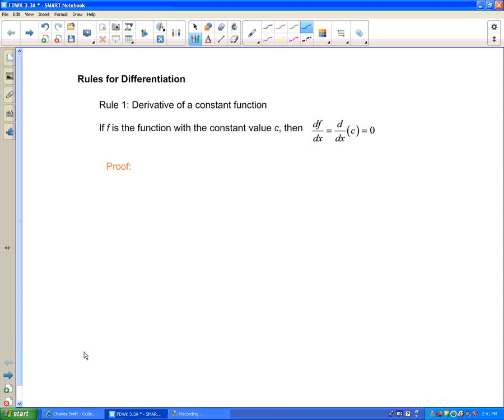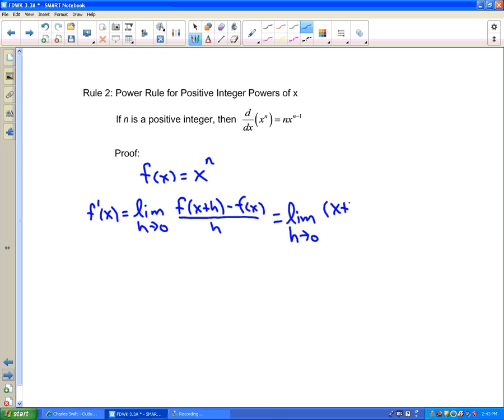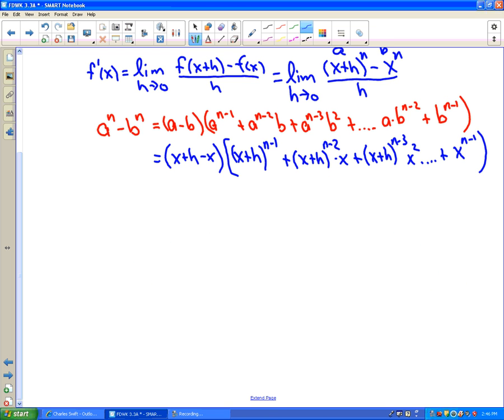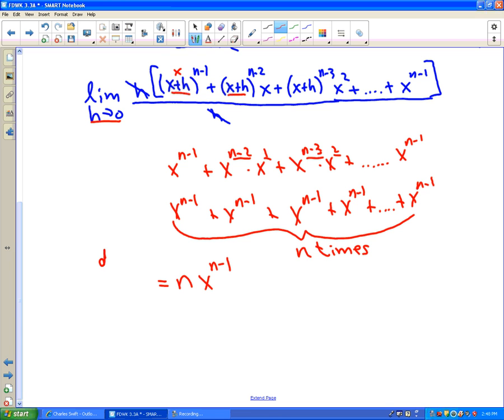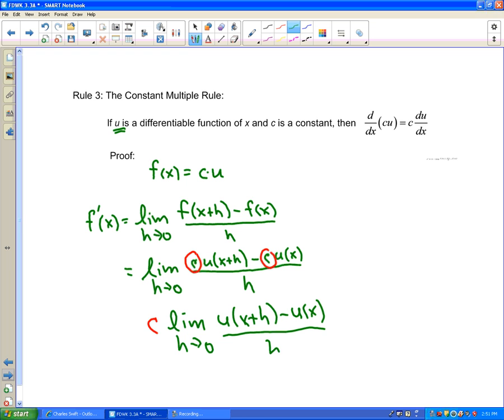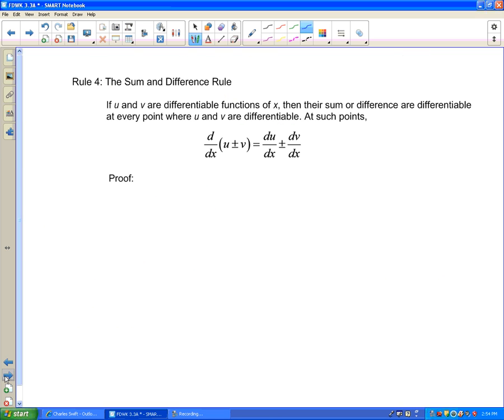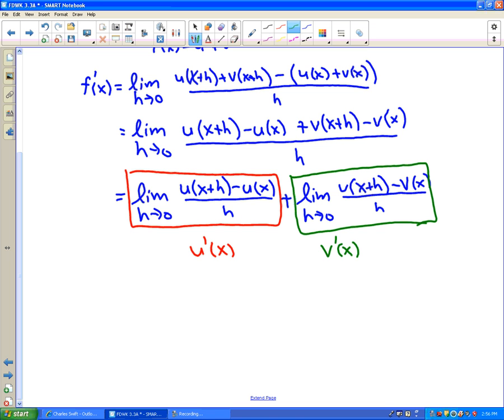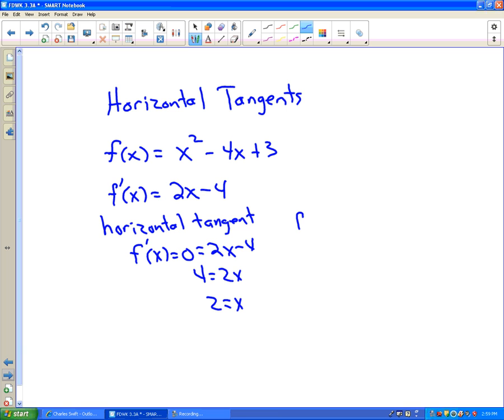FDWK3 3A Vodcast